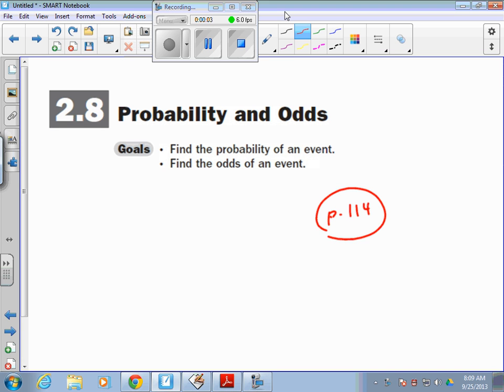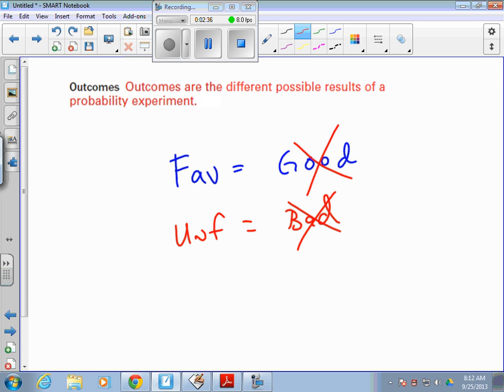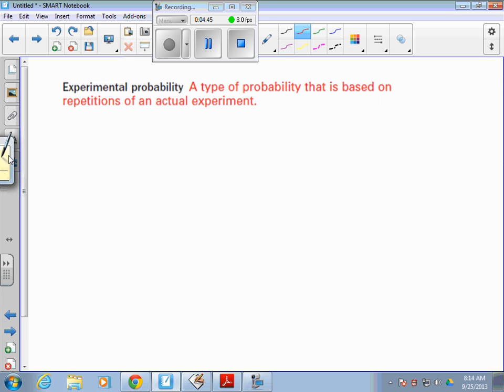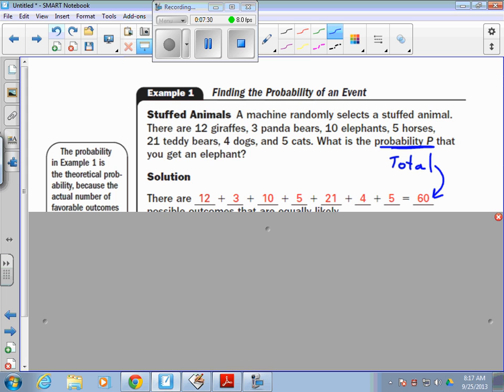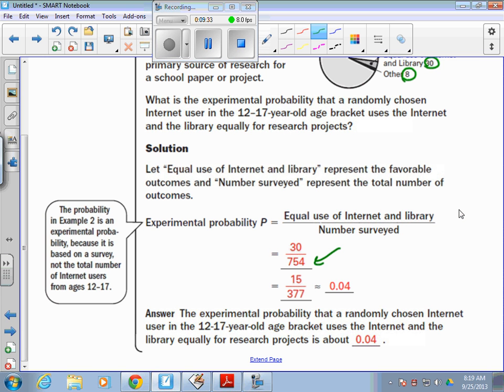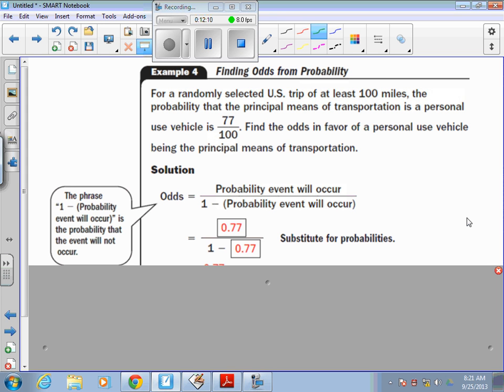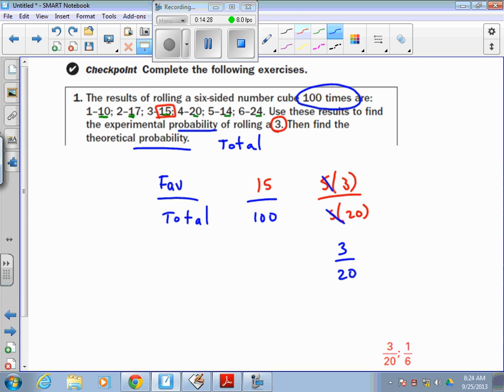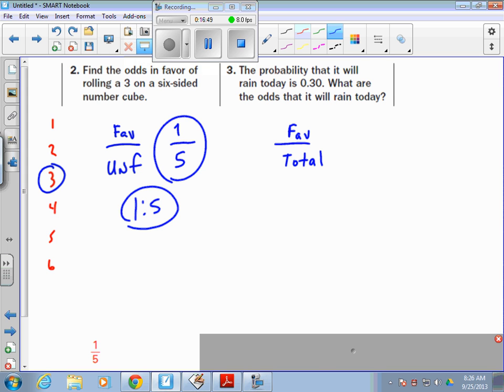Lesson 2 8 Probability and Odds